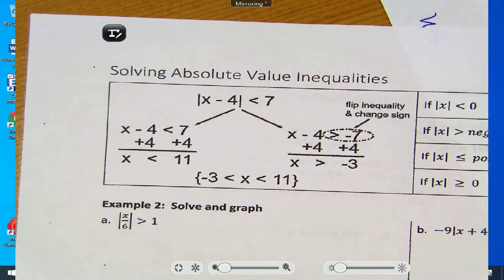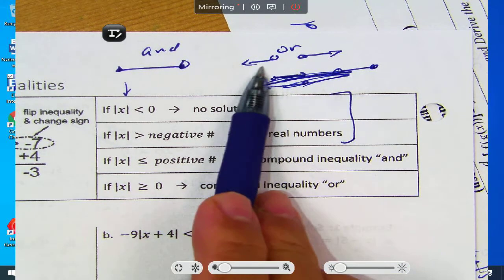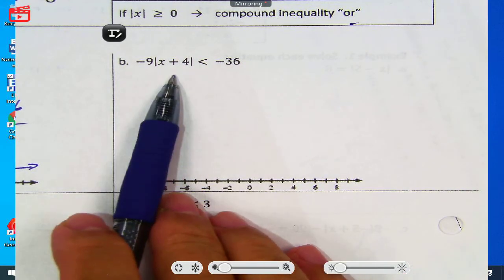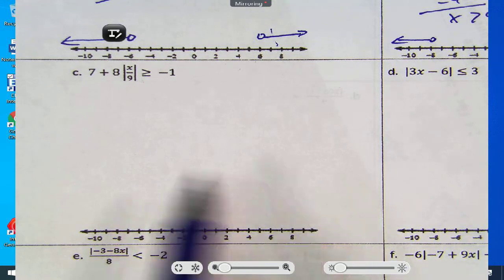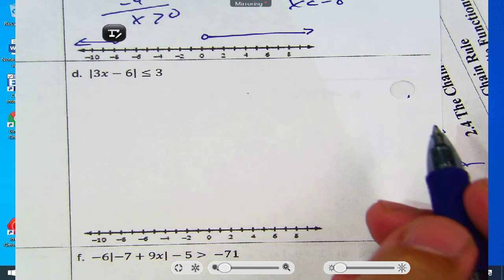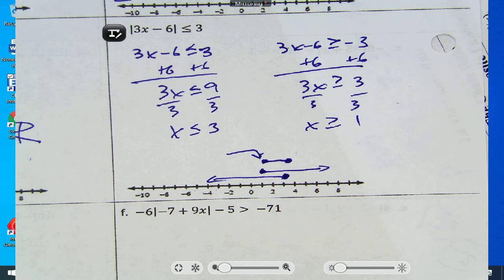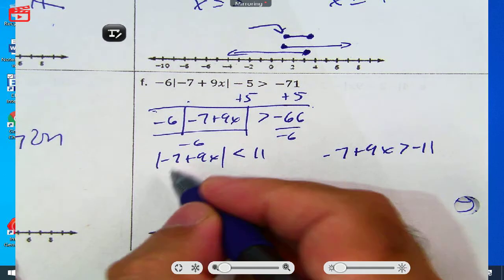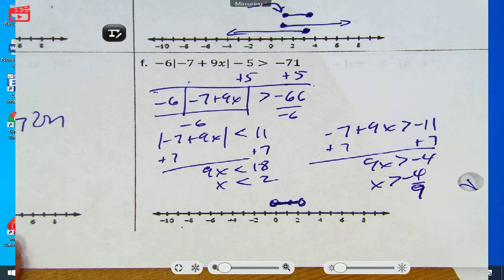Solving Absolute Value Inequalities